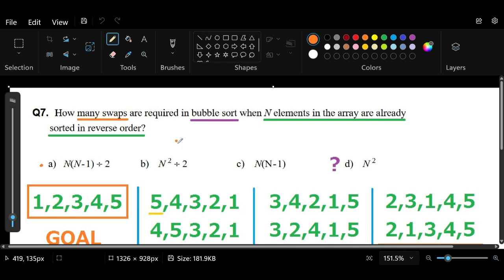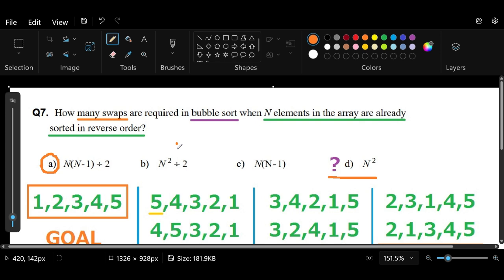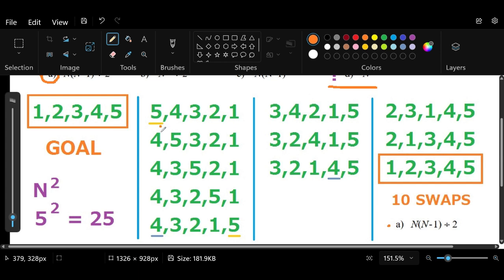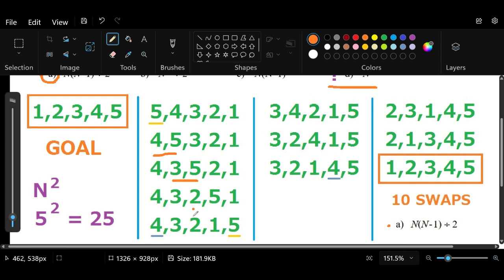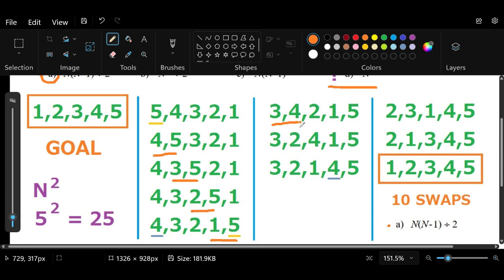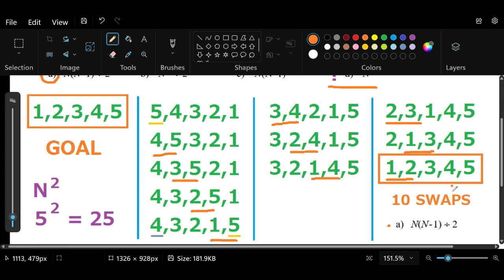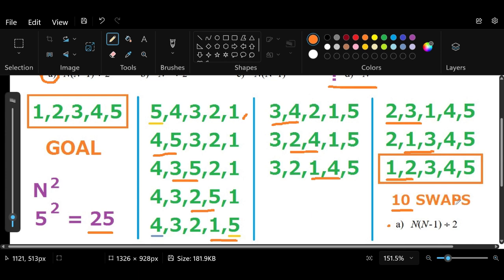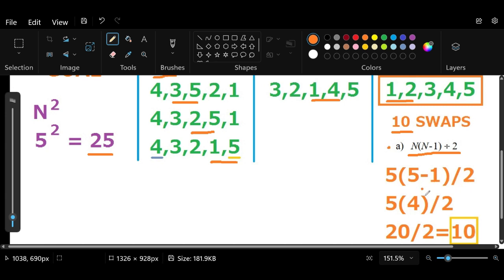PhilNITS April 2024A FEQ7: How many swaps in bubble sort...? | Answer with Explanation